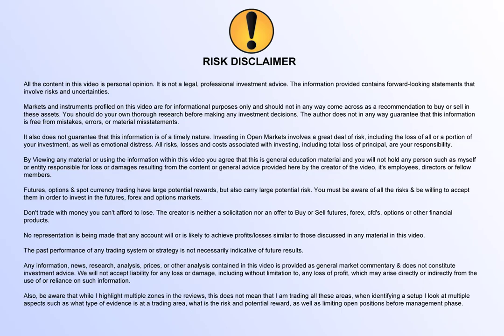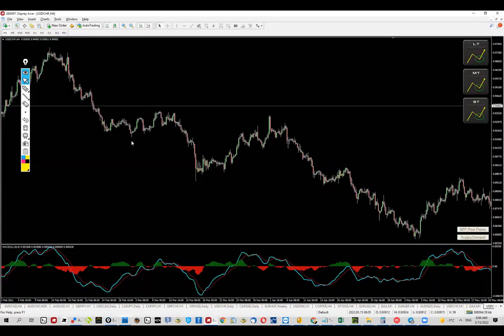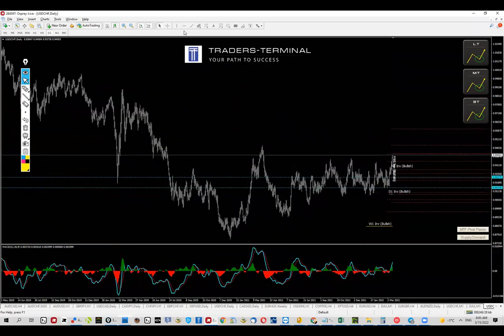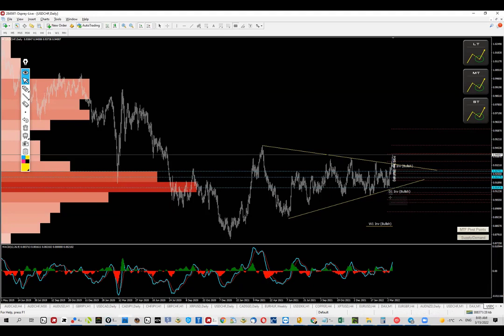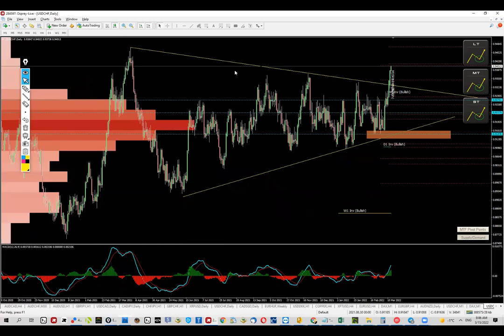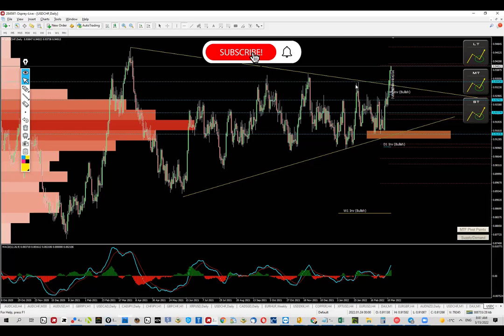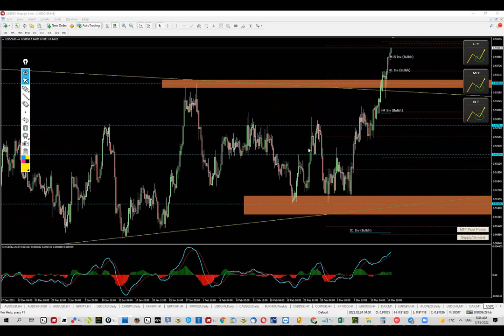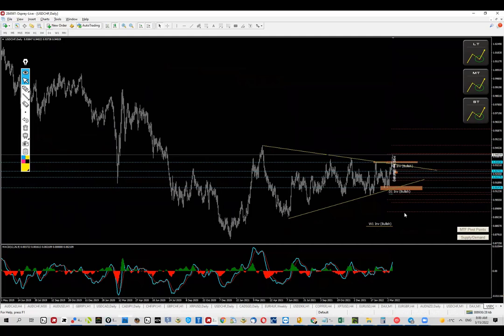USDCHF - Daily Breakout - This is how i'm trading it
I'm a discretionary trader and algo developer. My trading method includes:
* supply/demand zones
* volume analysis
* pivot points
* market structures
* correlations

If you relate to my trading style and would like to trade together check out the traders terminal website for more info.